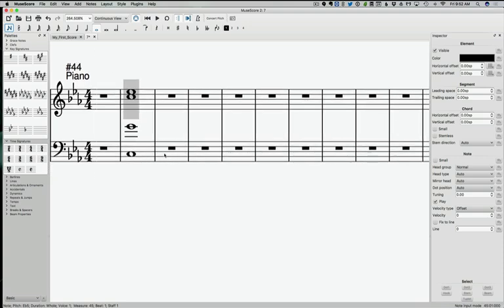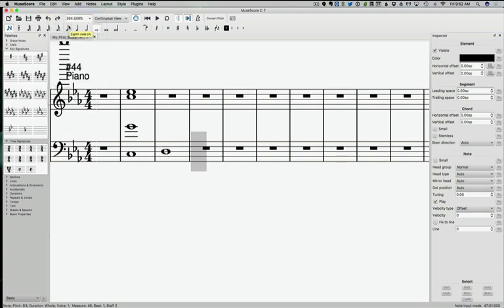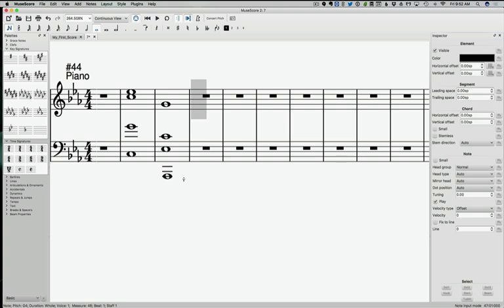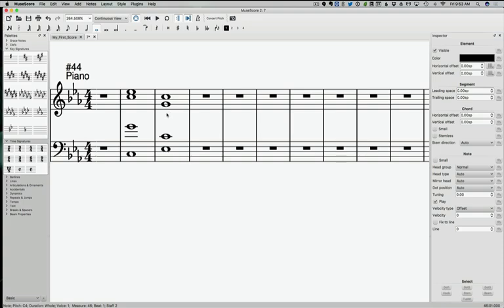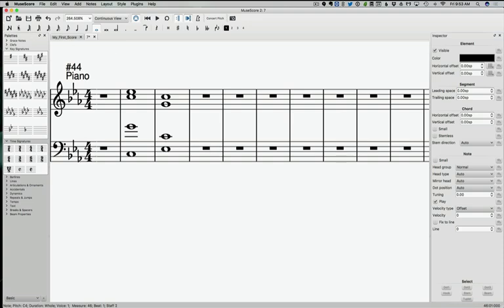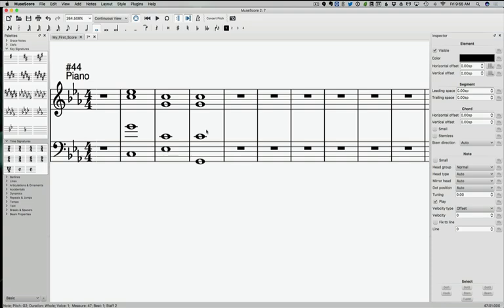College Music Theory Lesson